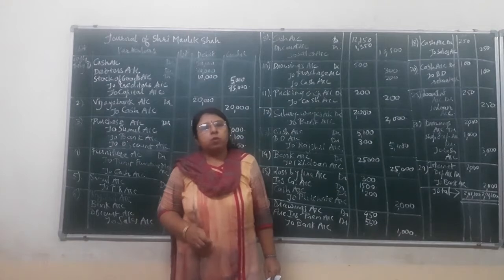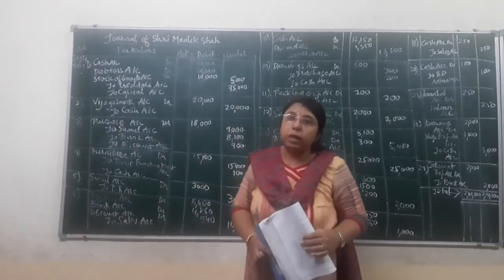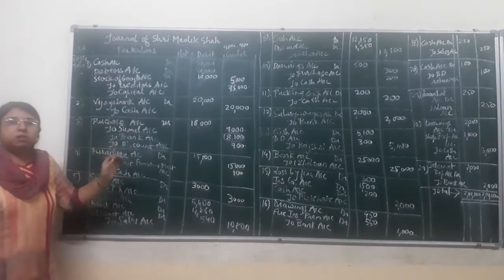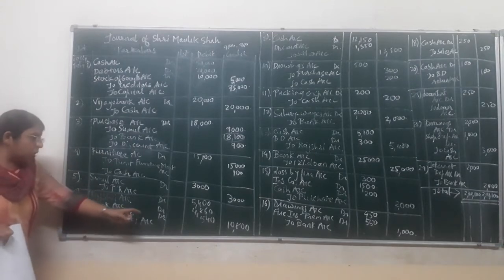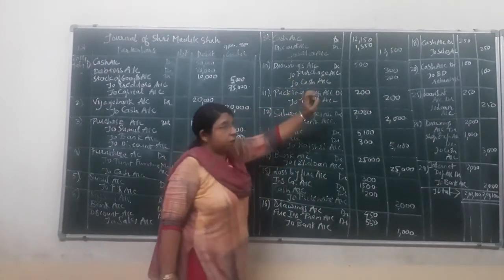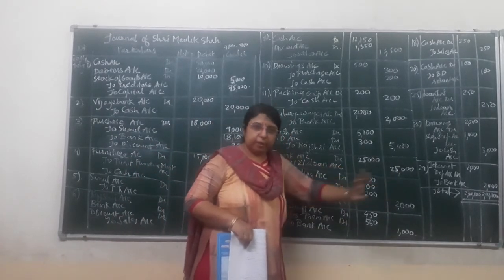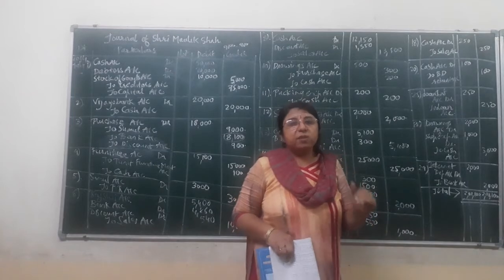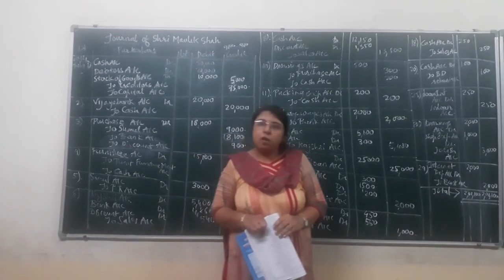Chapter - 4 Journal